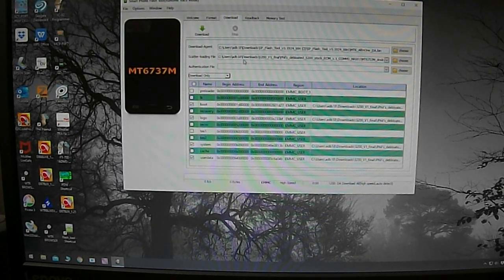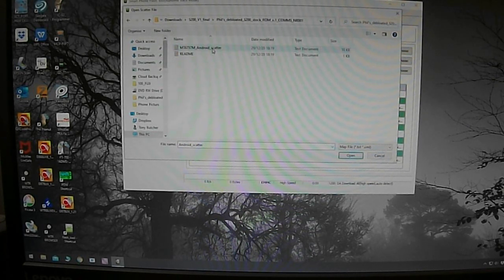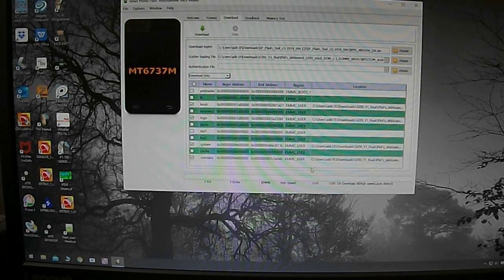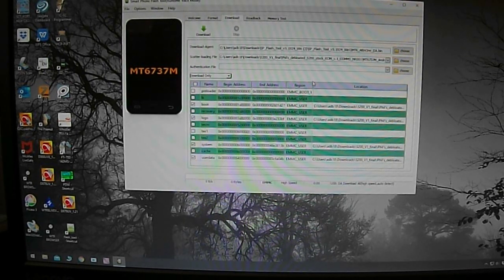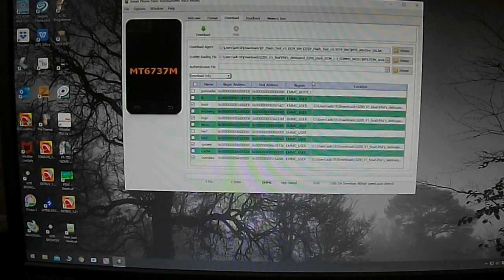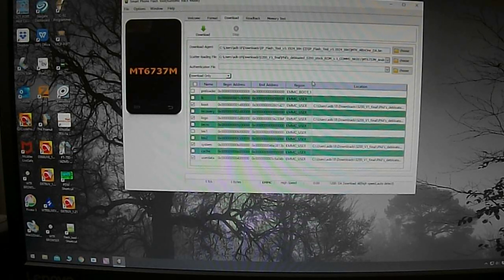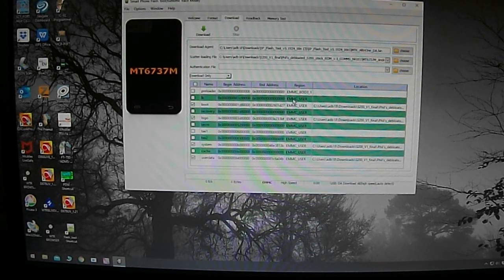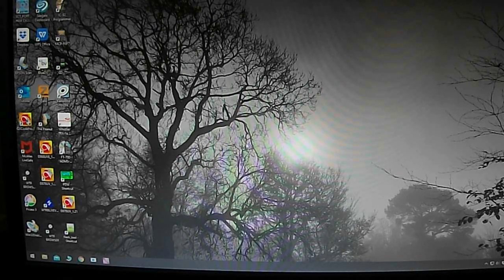Inrico S200 Debloated Firmware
How to Debloat the Inrico S200